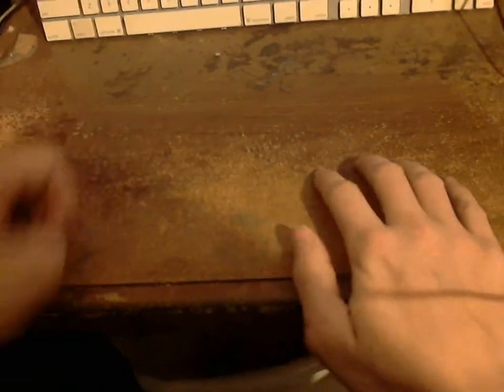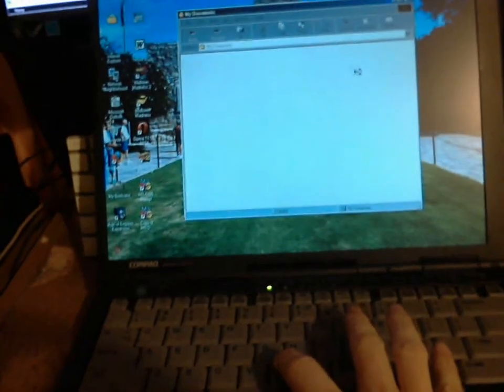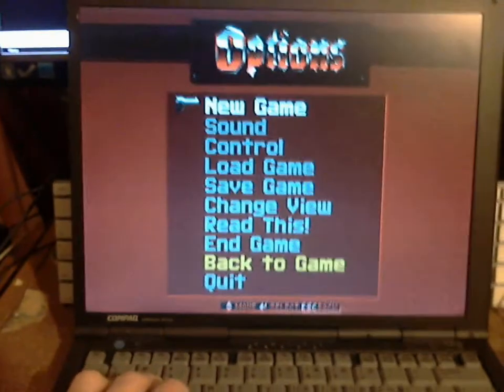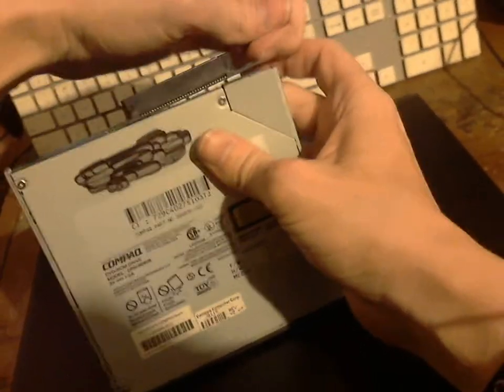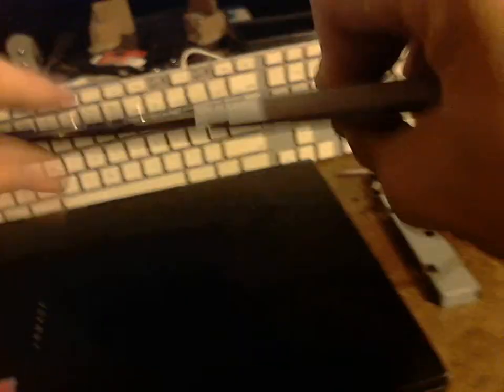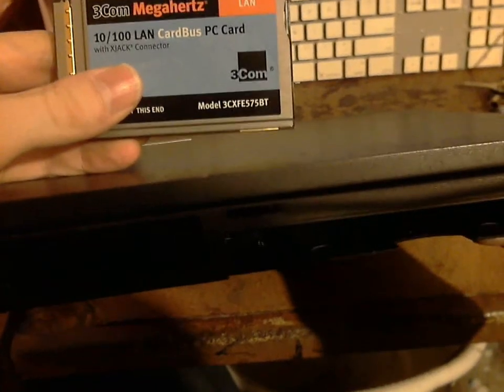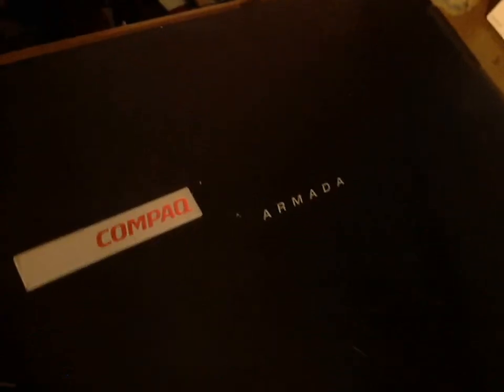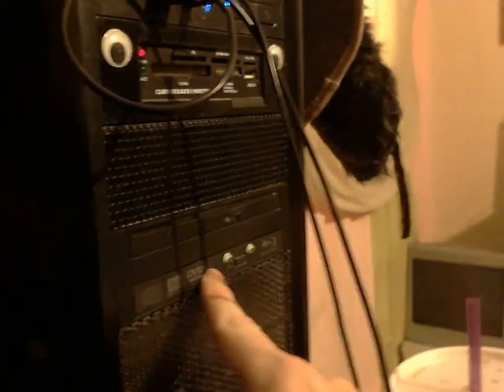My new old laptop. :P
Recently acquired a old laptop for old MSDOS gaming and for legacy support for my Macintosh SE. I show it off and also a bonus on how to adapt any IDE type optical drive to work in this particular model laptop.